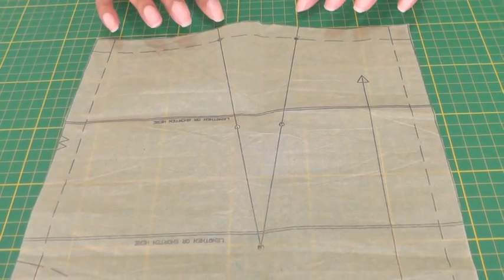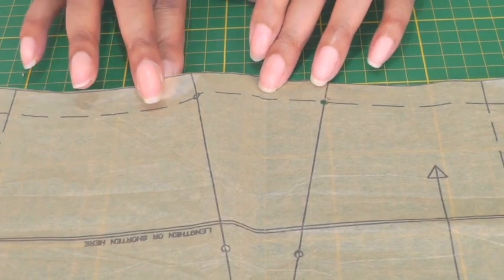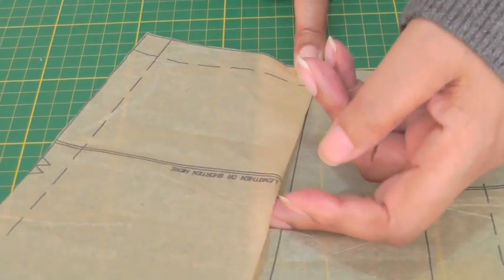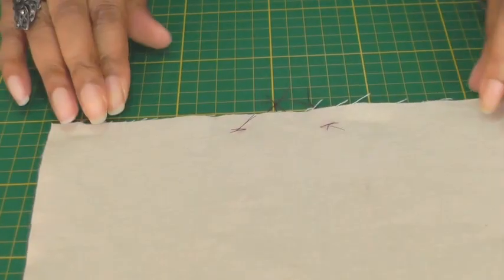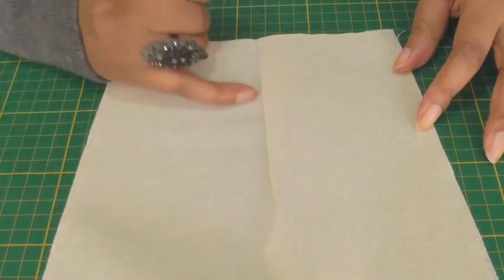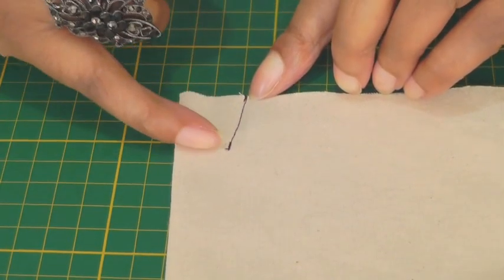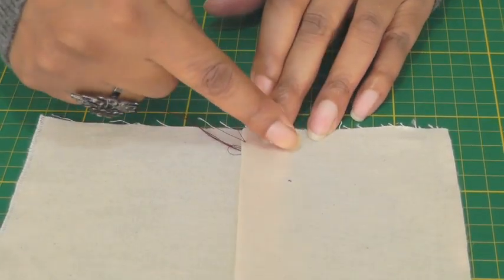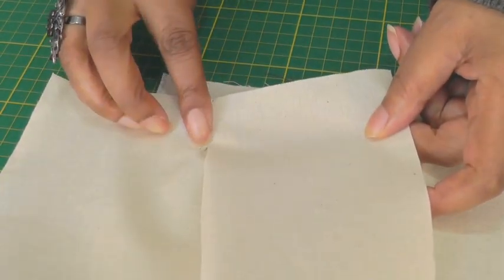Turning Darts into Tucks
Turning Darts into Tucks. A great little video with useful hints and tips on turning your darts into tucks.  I’ll describe the main differences between the two and show you how to fold your fabric in such a way that you’ll create great looking tucks from your darts.